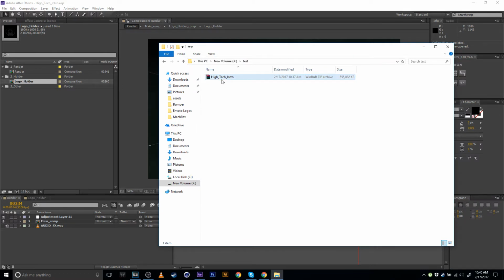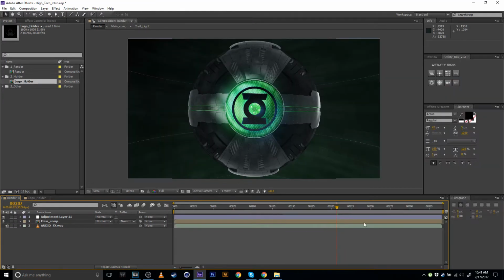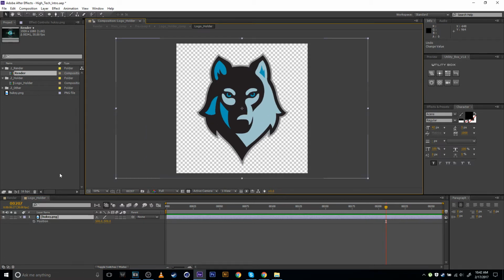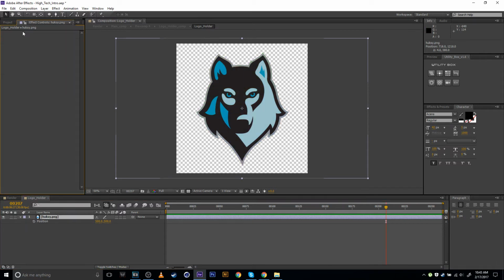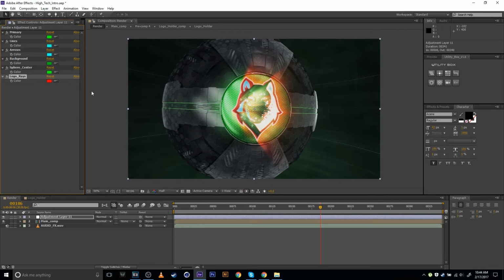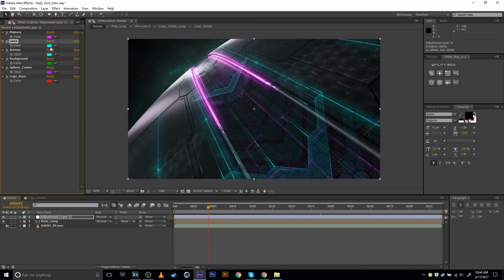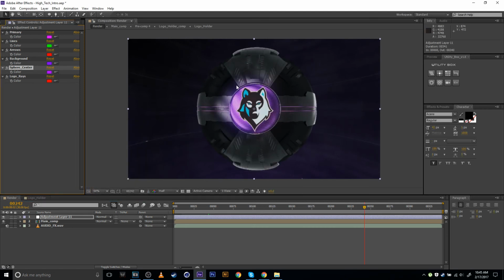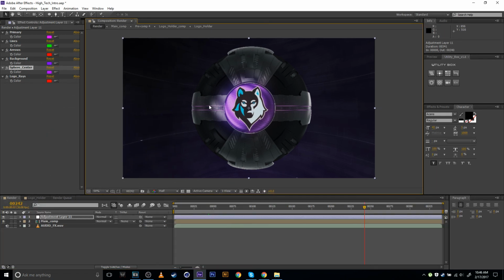High Tech Intro - HOW TO EDIT TEMPLATE